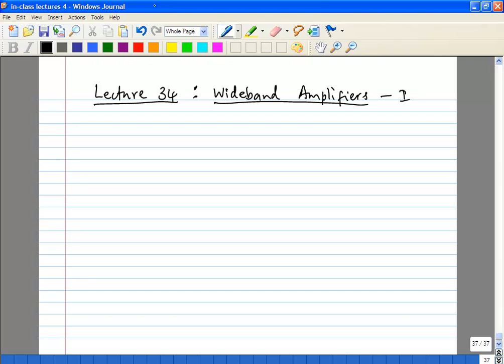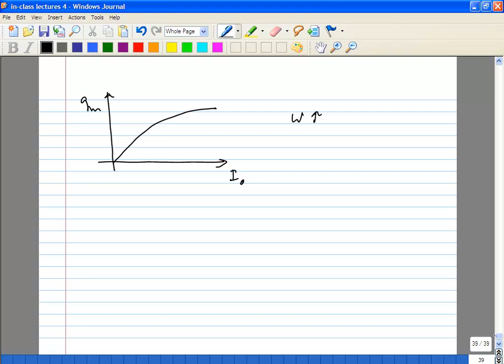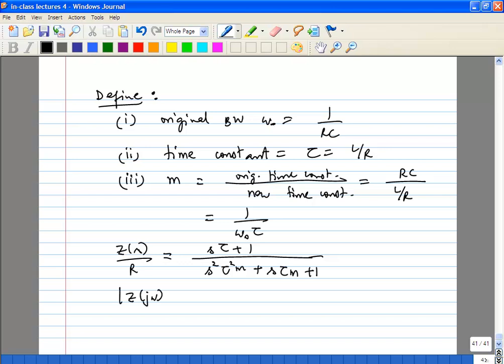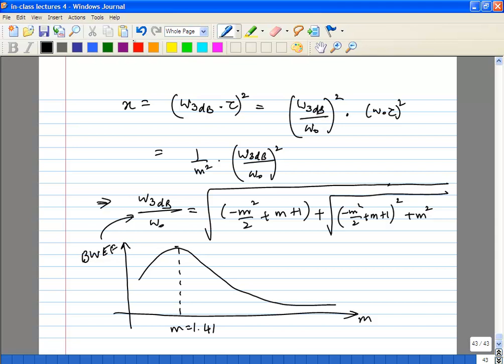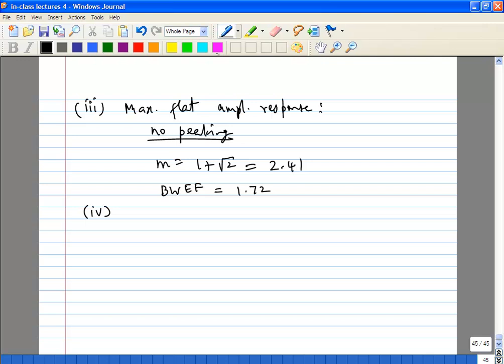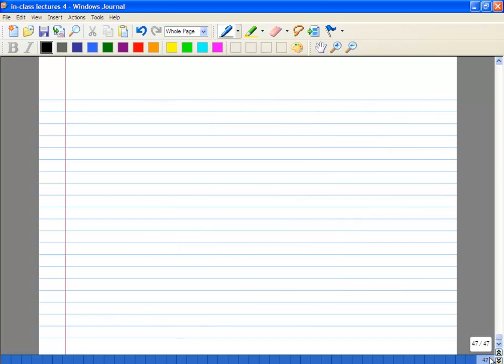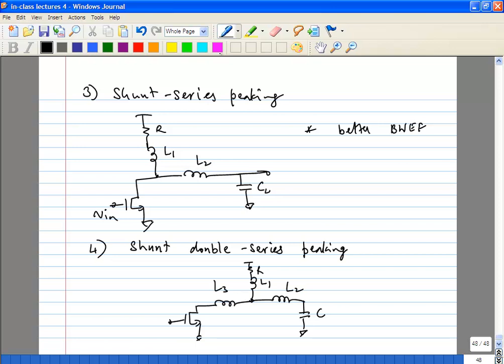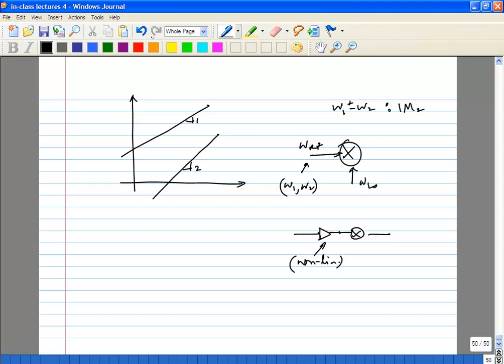Lecture 34 Wideband Amplifiers 1